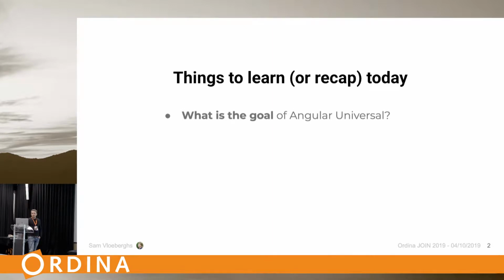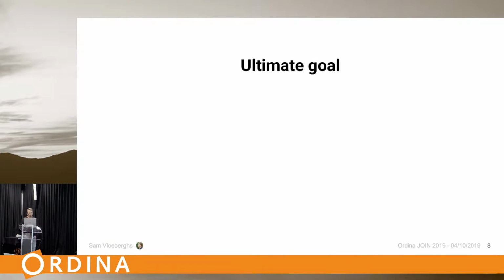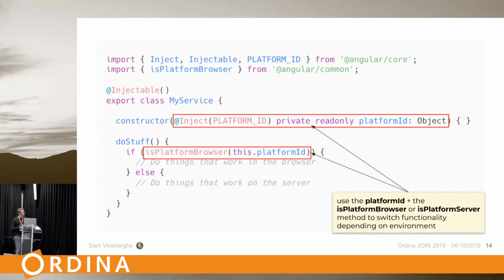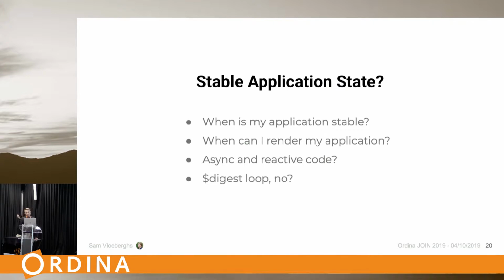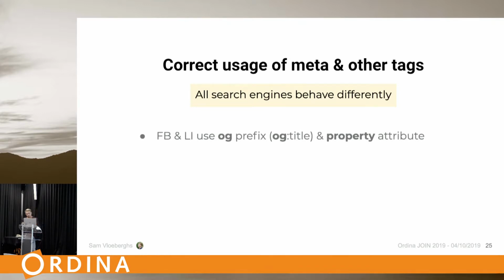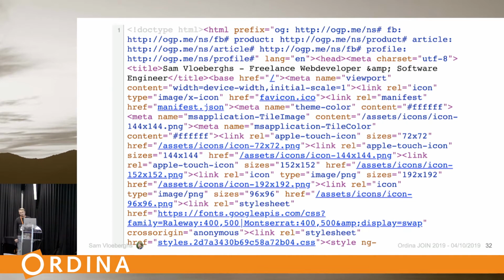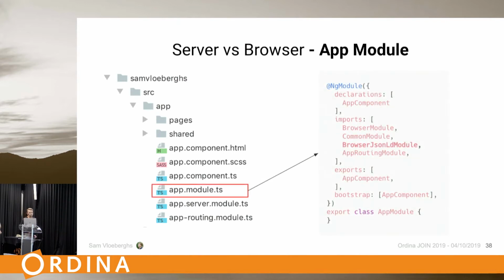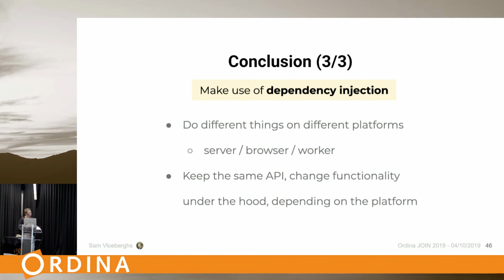Better SEO & sharing on social media platforms with Angular Universal - JOIN 2019 - Tech Track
By Sam Vloeberghs.

Angular Universal is more than pre-rendering on the server. In this talk we will learn how to leverage techniques like JSON-LD, the correct meta tags, a basic server setup and dependency injection to generate useful server-side rendered code.